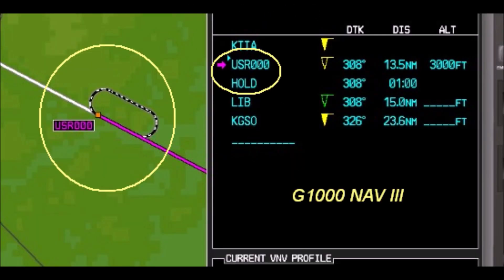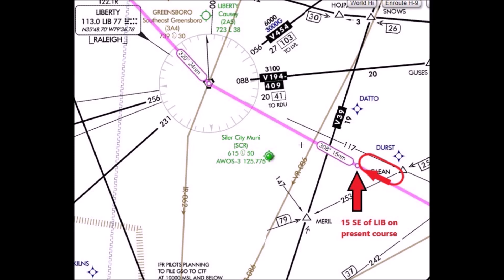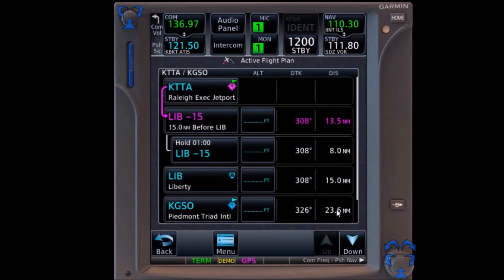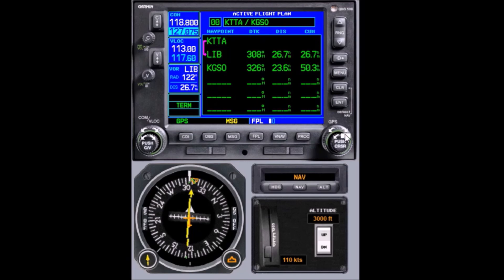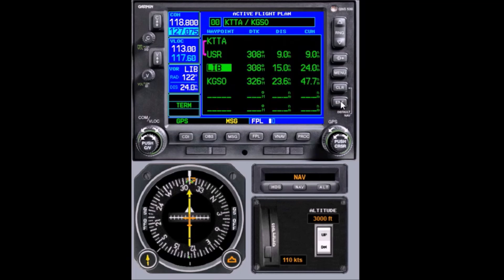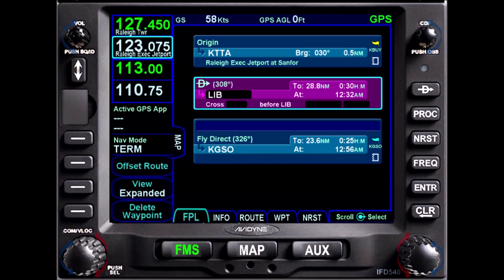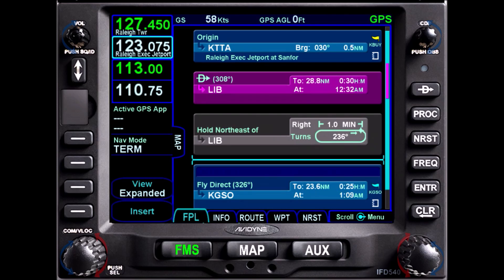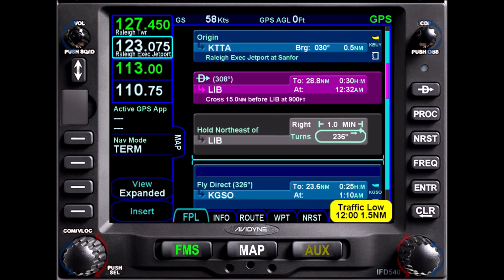Comparison: Distant Hold in GTN, GNS and IFD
I compare the way three GPS navigators, the GTN 750, the GNS 530, and the IFD 540, handle an ATC-assigned an ad hoc hold 15 miles from a VOR.
Comments and corrections are welcome.

TIMESTAMPS
00:00 Intro
00:47 The Scenario
01:27 Garmin GTN
02:35 Garmin GNS:
05:34 Avidyne IFD